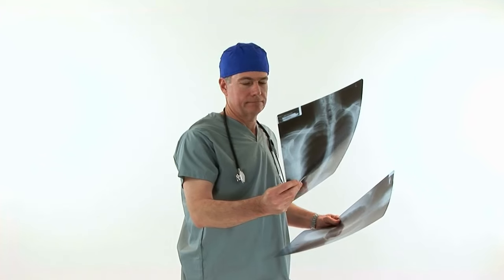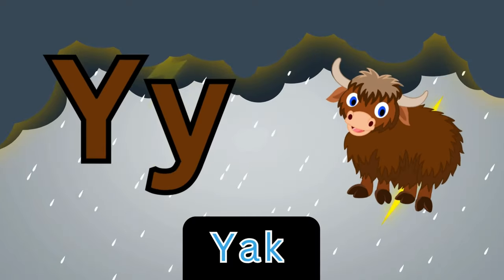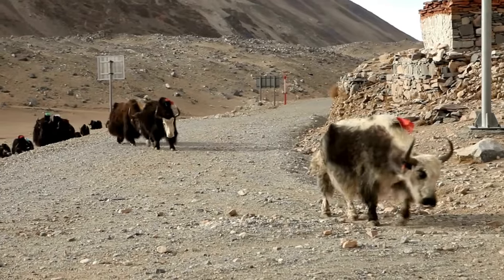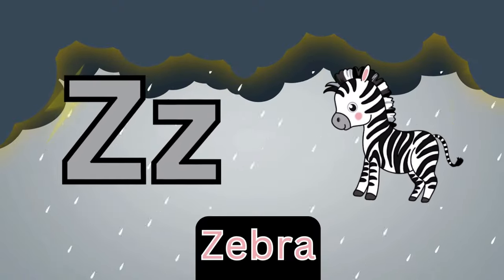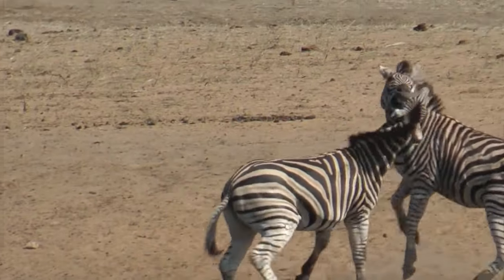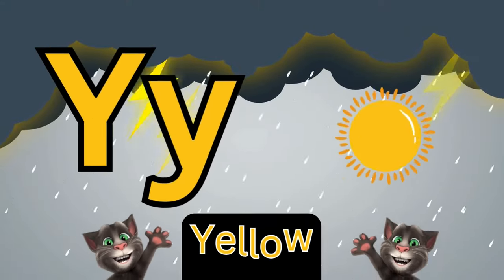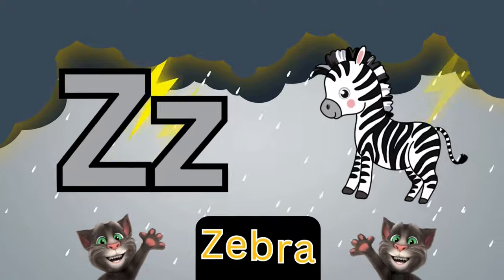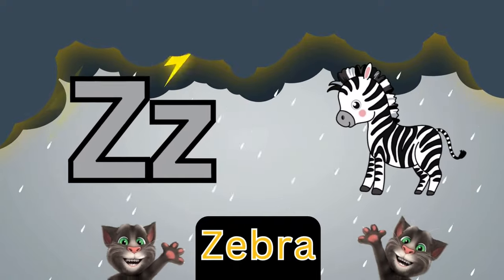ABC Song | nursery rhymes | a for apple | abc phonics song for toddlers | ABCD song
ABC Song | nursery rhymes | a for apple | abc phonics song for toddlers

From ABC With Fun